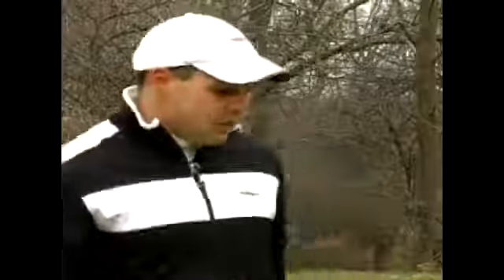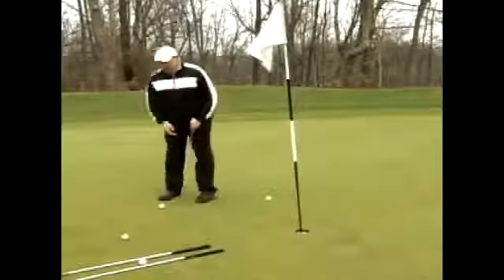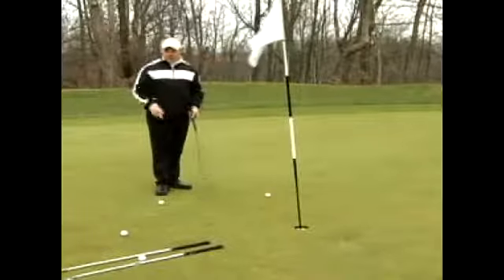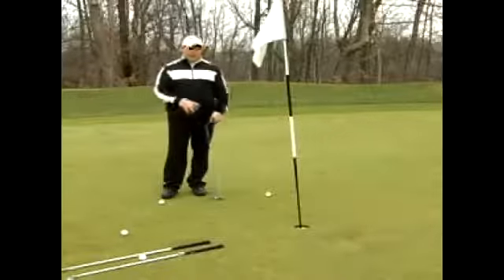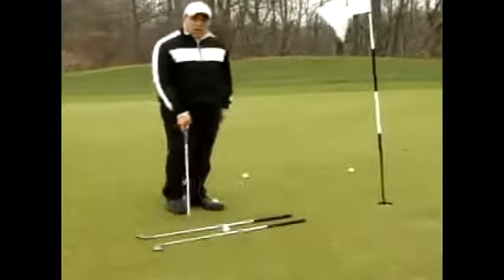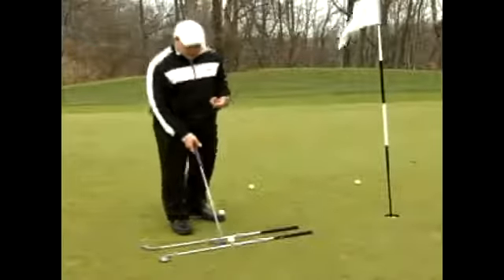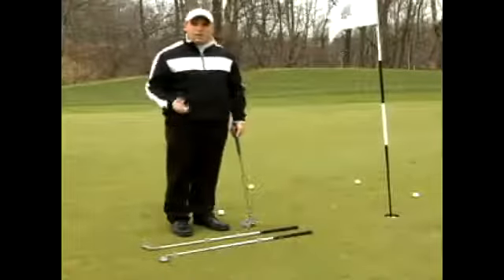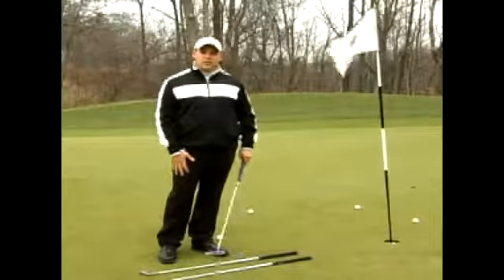Tips for Putting Drills in Golf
Tips for Putting Drills in Golf. Part of the series: Basic Golf Etiquette & Techniques. Learn golfing essentials such as putting drills with expert tips in this free golf instruction video.